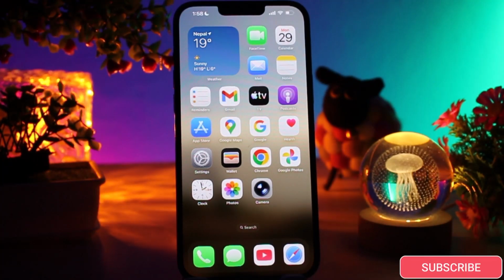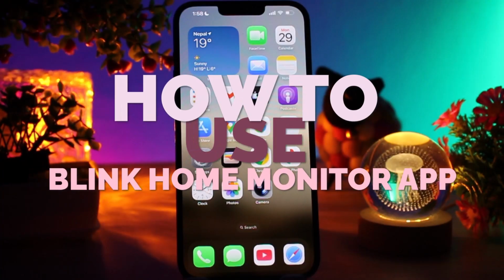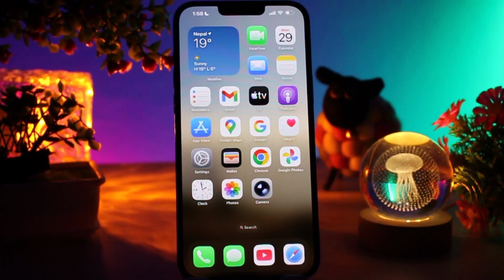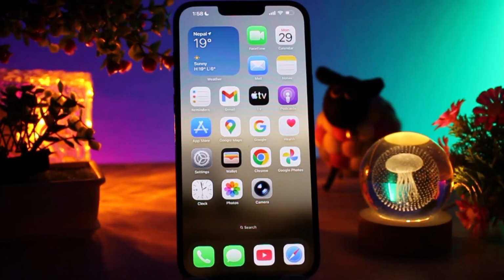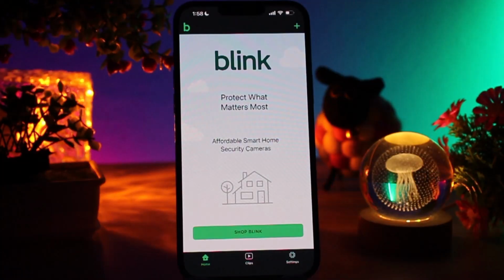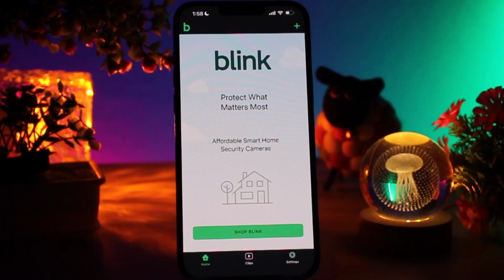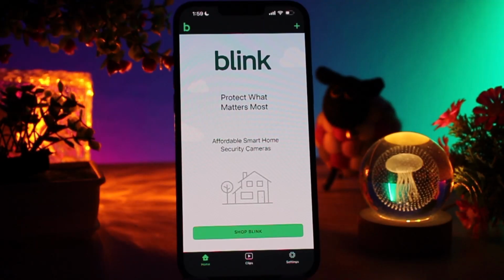Blink Home Monitor App: Step-by-Step Guide - SIMPLE & QUICK